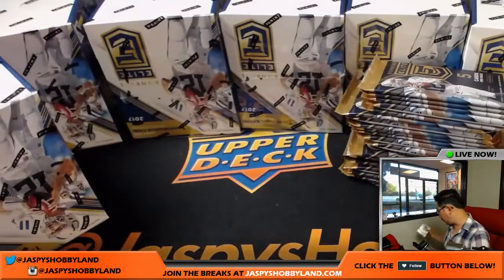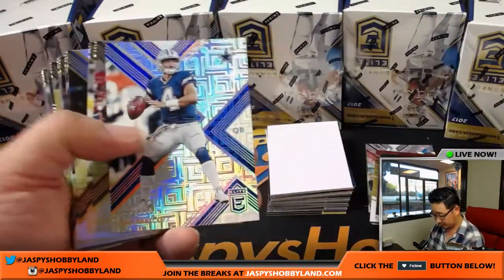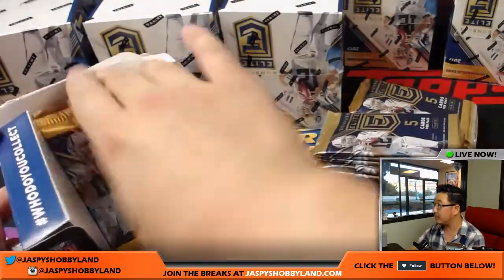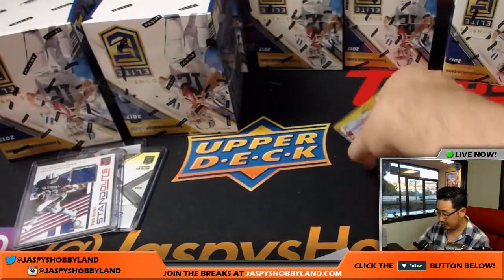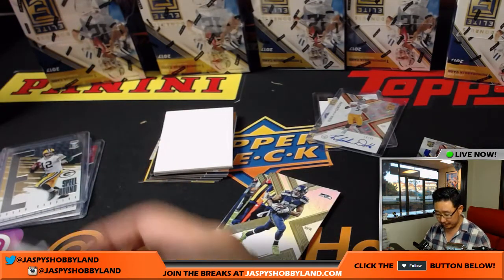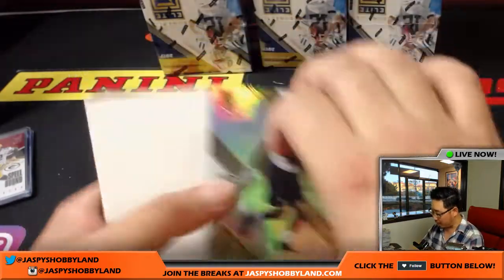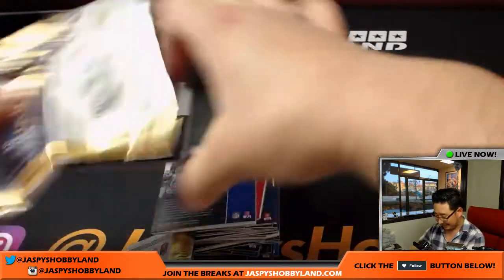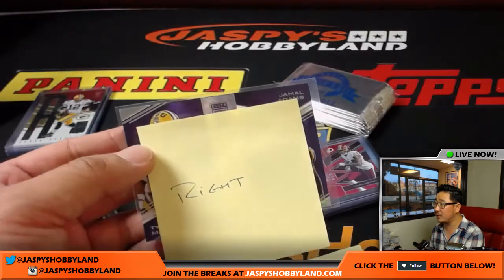Sat., 7/15/17 [12Box PICK YOUR TEAM] #2 - 2017 Panini Elite NFL Football